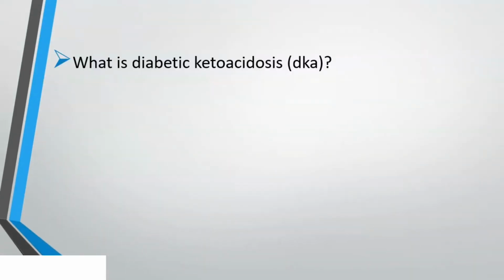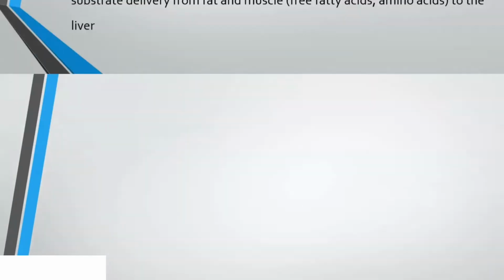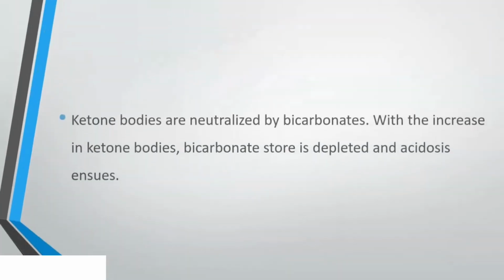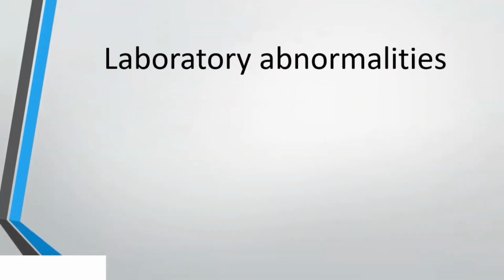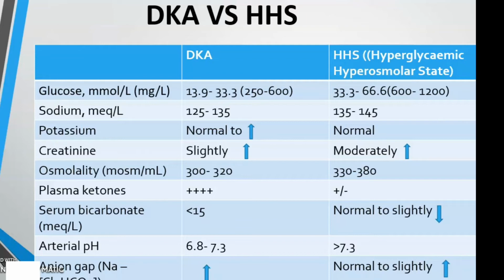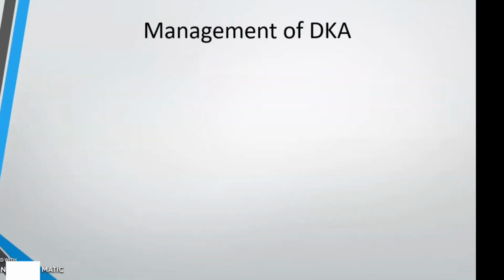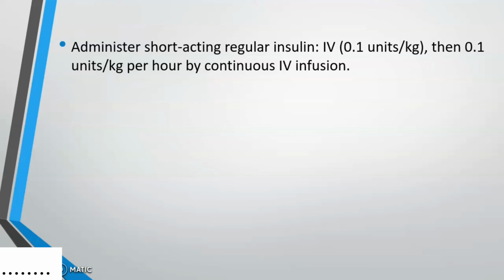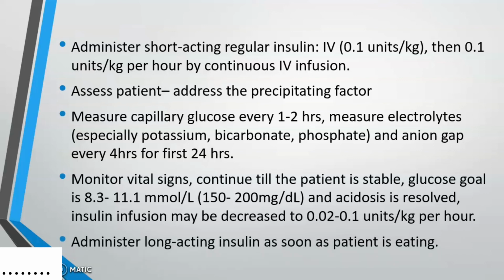DIABETIC KETOACIDOSIS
Diabetic ketoacidosis,  dka is a complication of diabetes mellitus (DM) and infact, it could be the initial presentation for some who were not previously diagnosed Diabetic.
Also find out the differences between DKA and HHS-- Hyperglycaemic Hyperosmolar State.

Visit my playlist and WATCH your way to HEALTH💕😇😊